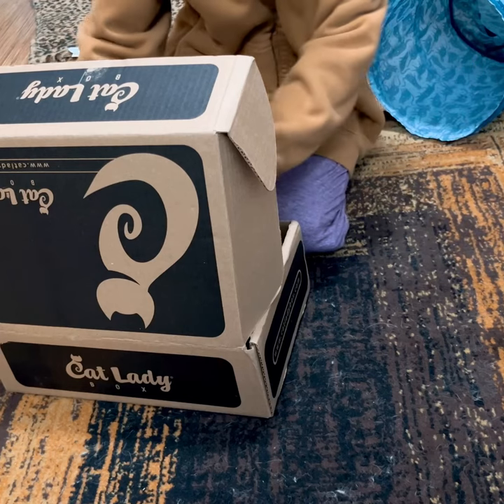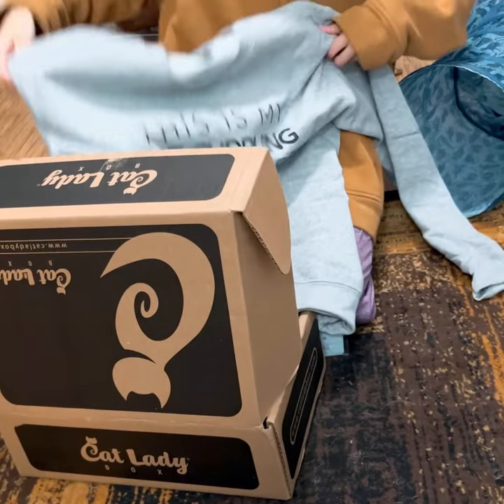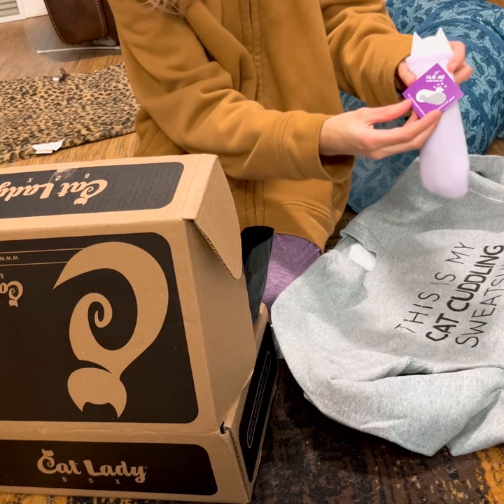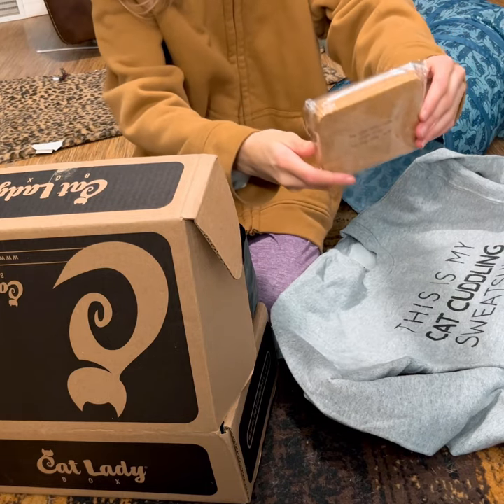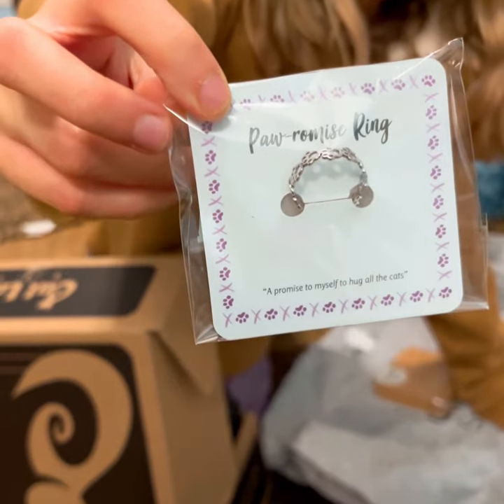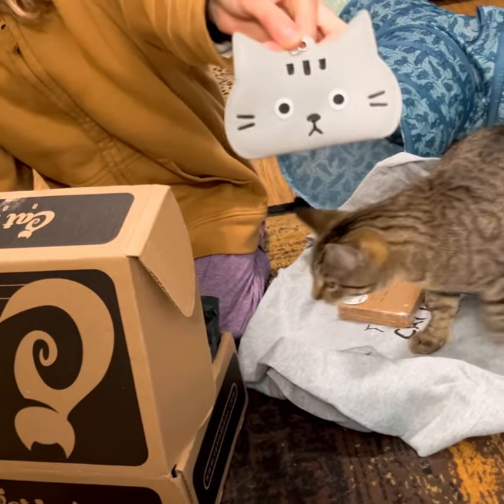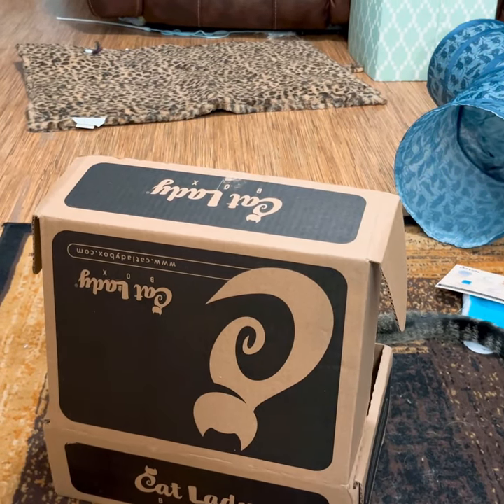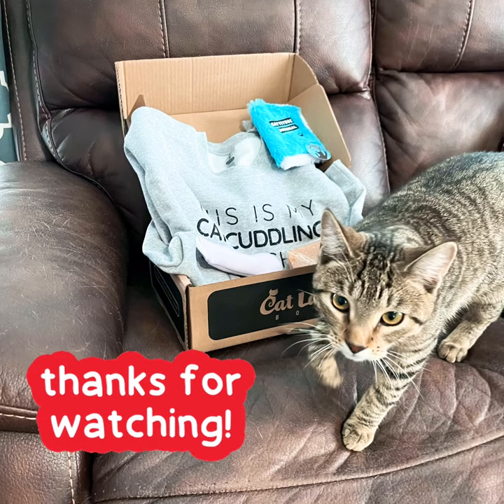Unboxing CATS REACT!! opening cat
💖Join the CuteCatSquad today and get EMOJIS of each Nelson Cat!

💖If you want to buy these cats their favorite treat

⭐️purchasing from some links earns @Cats4nelson a commission from sales of certain items. You get a cat approved and item and it helps the channel grow. Then we can continue to bring you the most adorable, fun cat videos!!